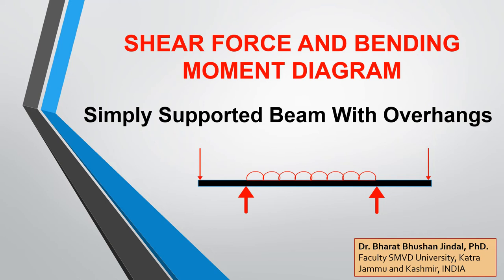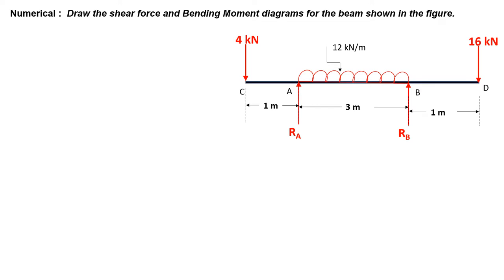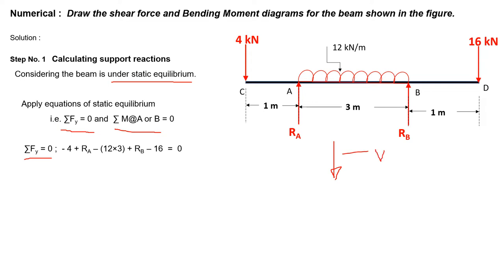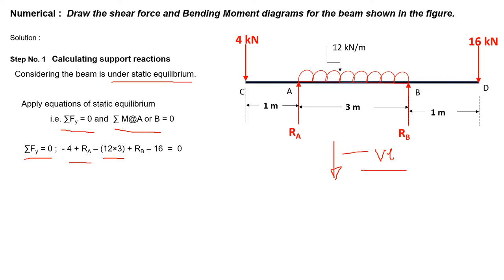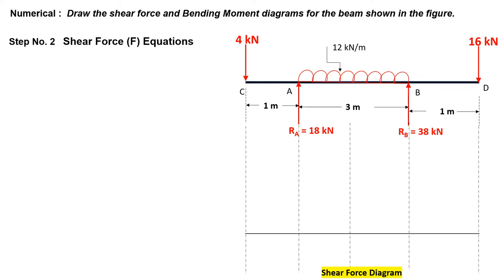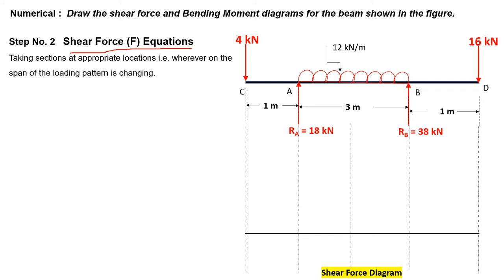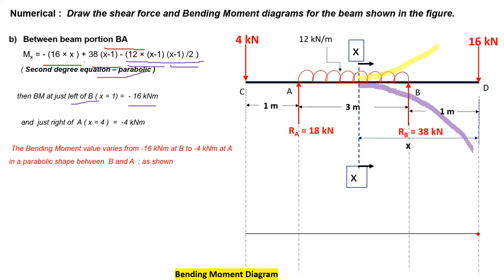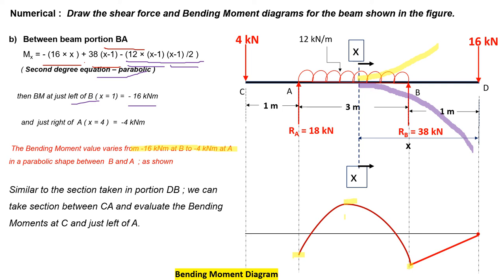Understanding shear force and bending moment diagram for overhanging beam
Current lecture covers :

A solved numerical problem of a simply supported beam with overhangs on both sides.
The beam is loaded with two concentrated loads at each end of the overhang and with a uniformly distributed load on the whole simply supported portion of the beam. The current lecture is very useful in understanding shear force and bending moment diagrams for overhanging beams.

Strength of Materials - Short Videos